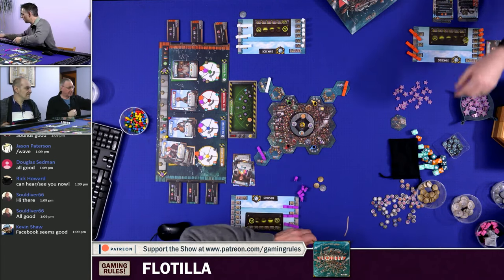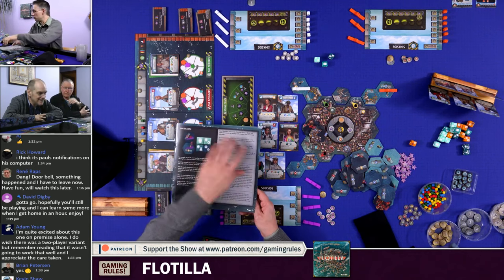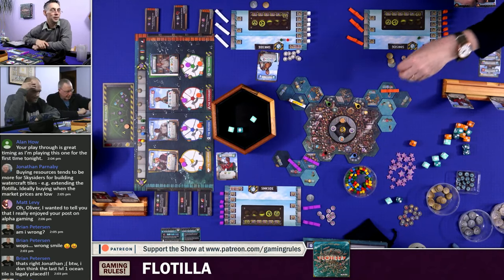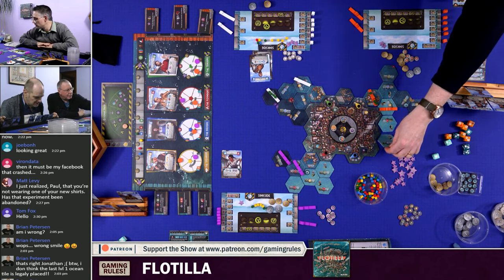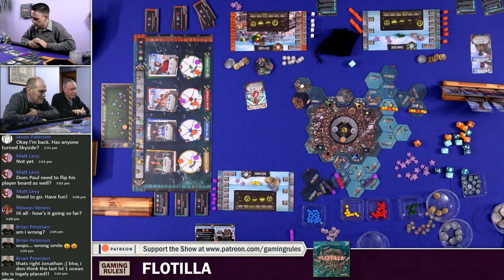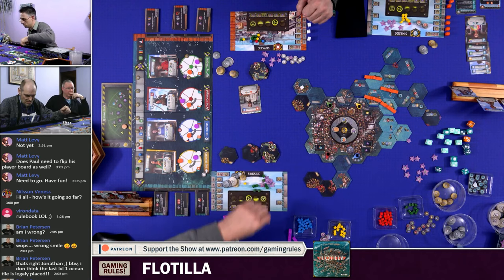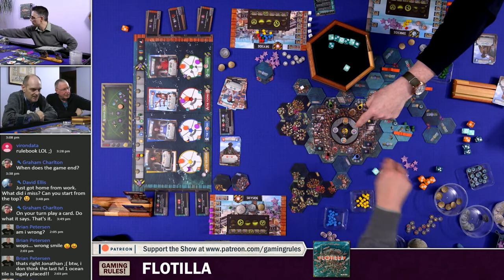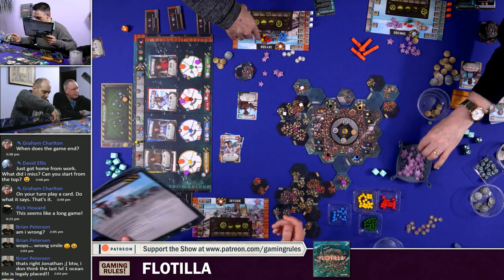Flotilla - Live playthrough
This video is a live playthrough of Flotilla, designed by J.B. Howell and Michael Mihealsick and published by WizKids